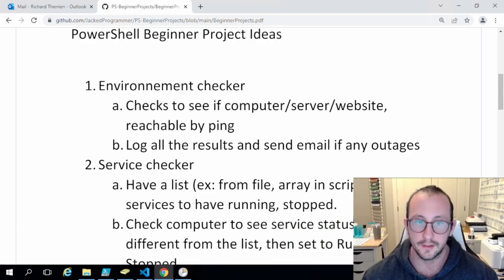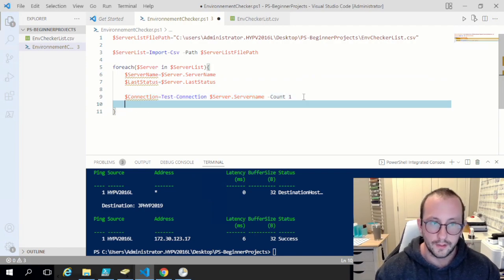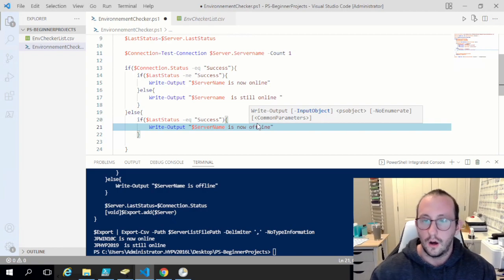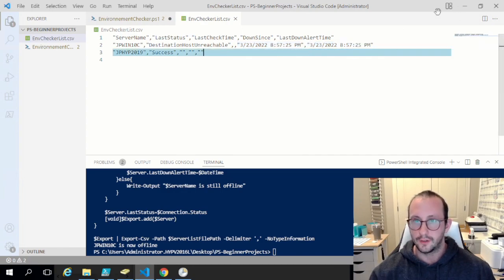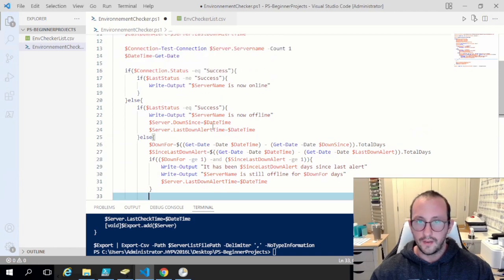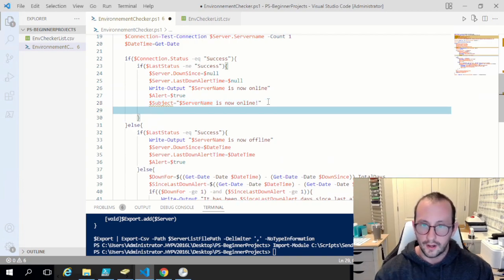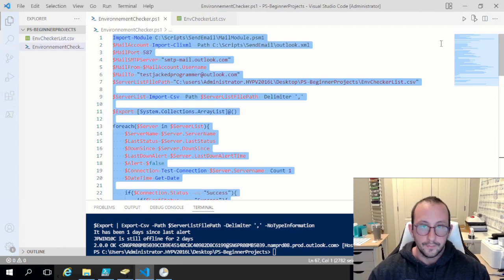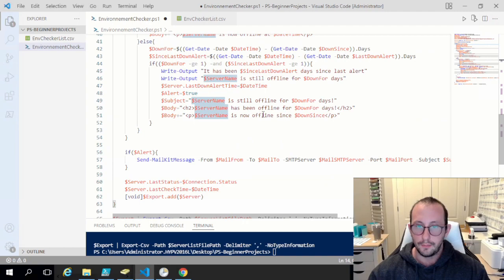PowerShell Tutorials : Environment Checker (Beginner Project)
Welcome to the first project of the Beginner project series for PowerShell, in this video I will go over how to create a automated environment checker which will run every 5 minutes and verify if your servers are online and send you emails when online or offline, theres a bunch that you can add to this project to add functionality like a Summary Report, change the csv to a database and have the database hooked up to a web front end, etc. We will be adding functionality to this project as the channel evolves.

Programming
Scripting
Automating
JackedProgrammer
Coding